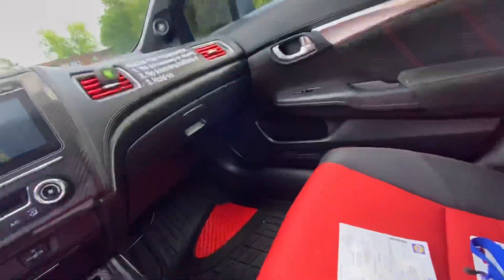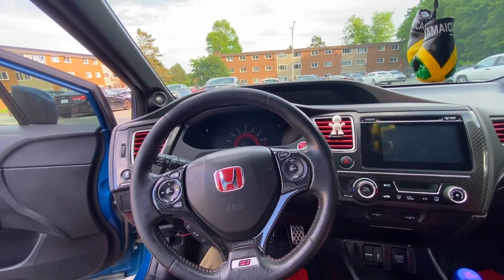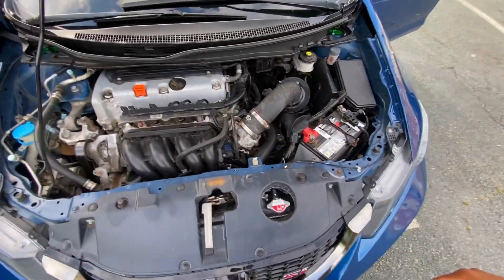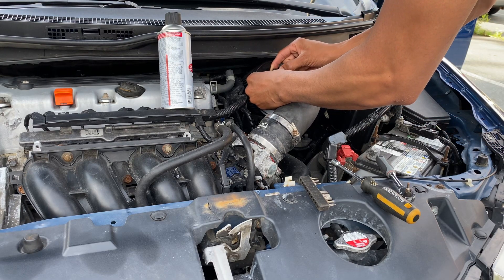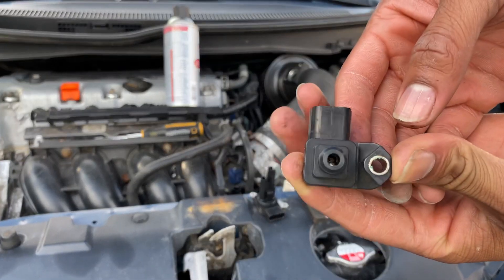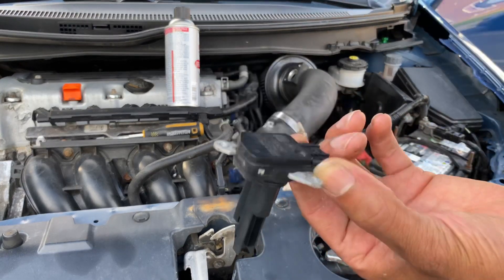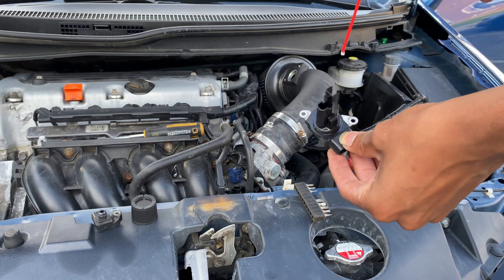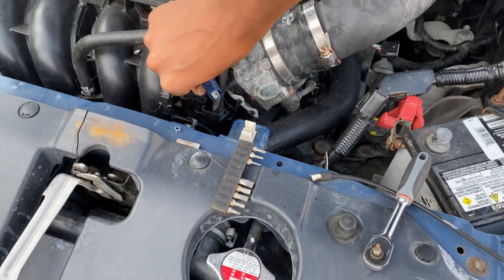HOW TO FIX CRAZY GAS MILEAGE iSSUE ( cleaning mass airflow sensor on my 2015 civic si )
A mass flow sensor is a sensor used to determine the mass flow rate of air entering a fuel-injected internal combustion engine. The air mass information is necessary for the engine control unit to balance and deliver the correct fuel mass to the engine. Air changes its density with temperature and pressure.